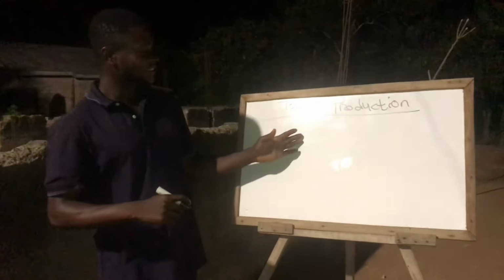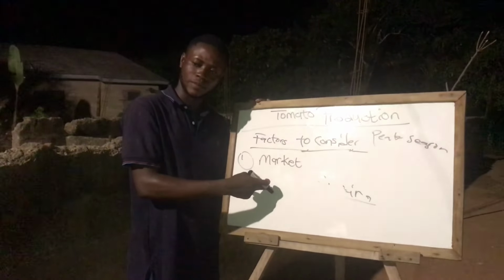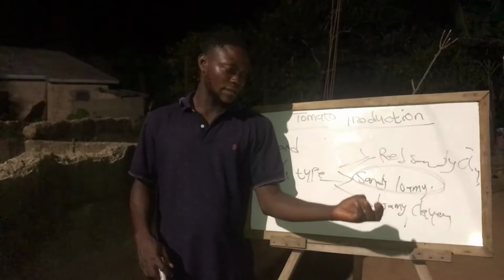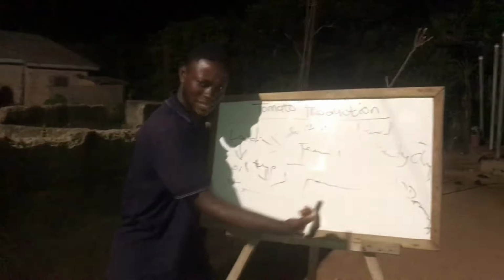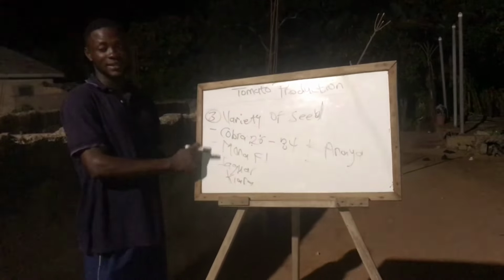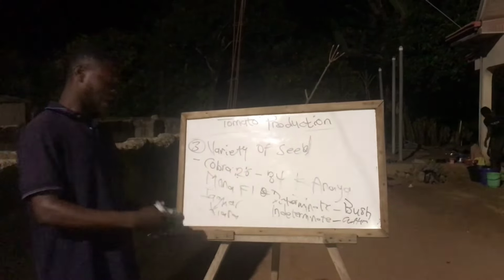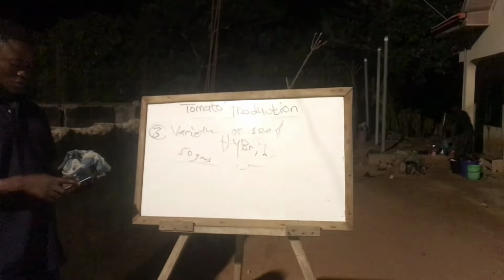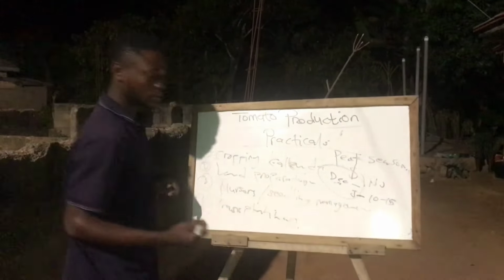Grow Profitable Tomatoes: Key Considerations for Commercial Production (Part 1)